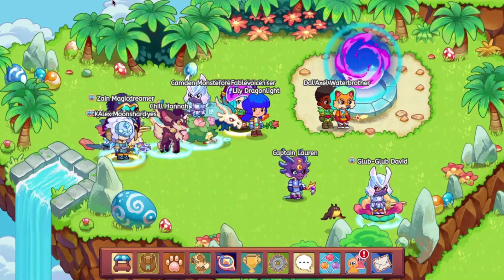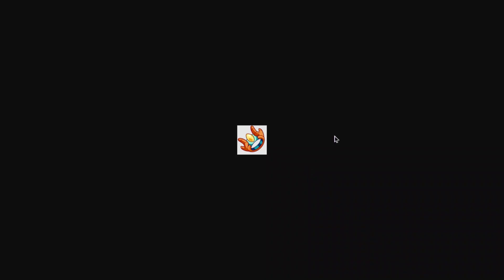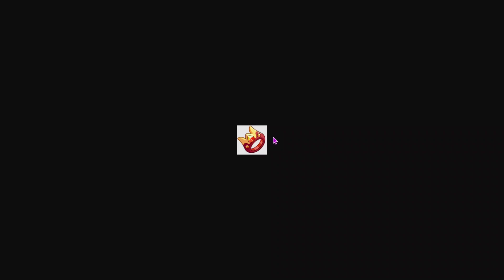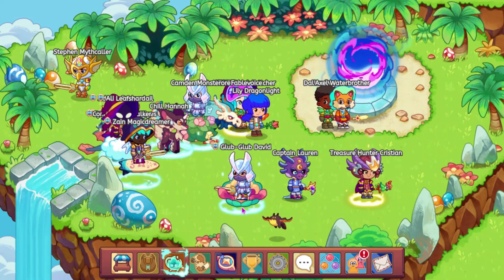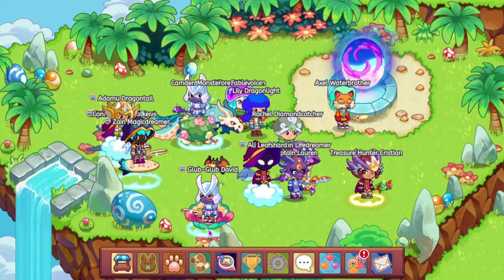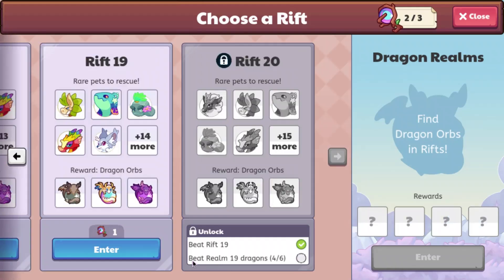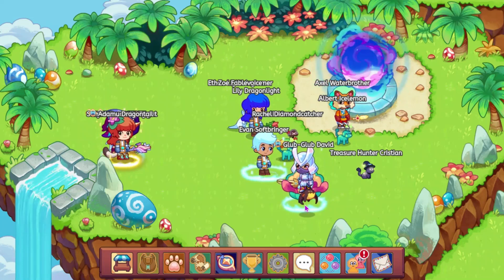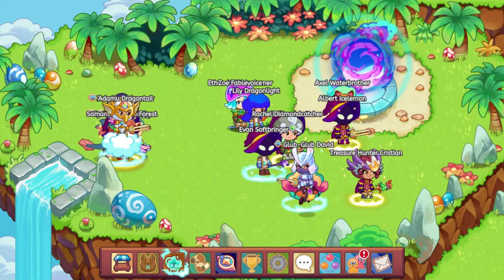Prodigy Math Game | NEW Leaked Dragon Isle Relics Coming to Prodigy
Today I will be showing you guys some leaked dragon rift relics.